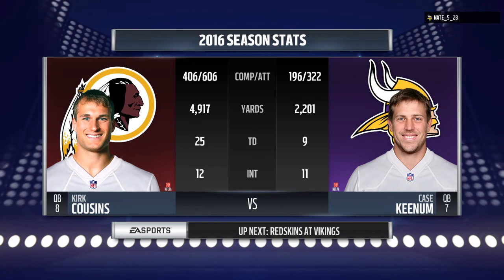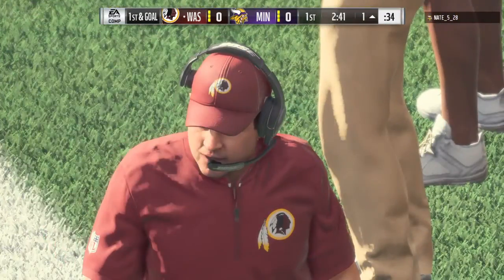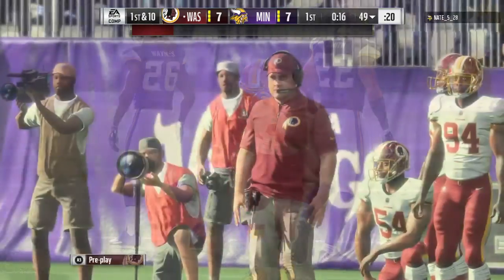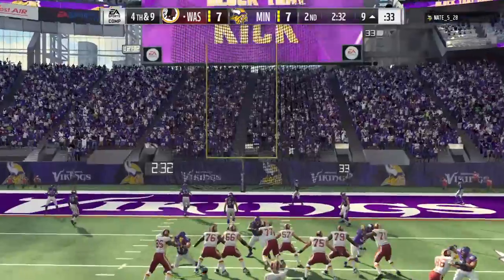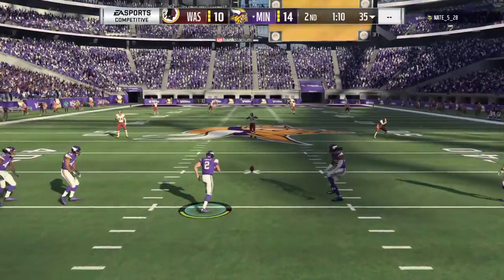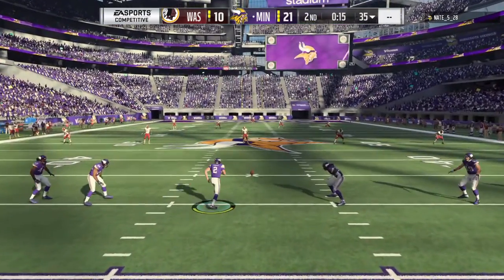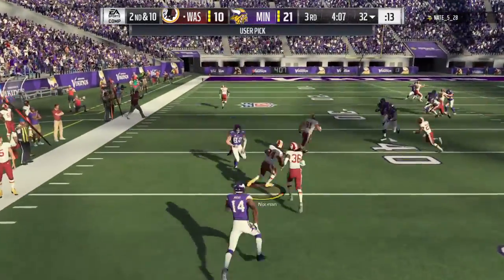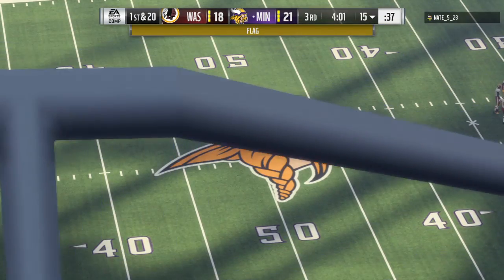Madden 18 Minnesota Vikings vs Washington Redskins +JOSH NORMAN CLUTCH INT